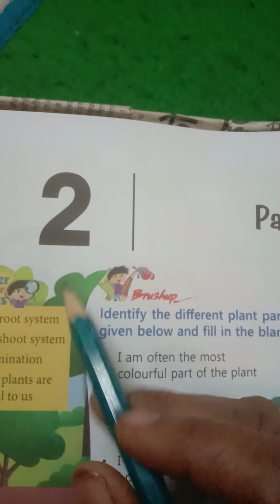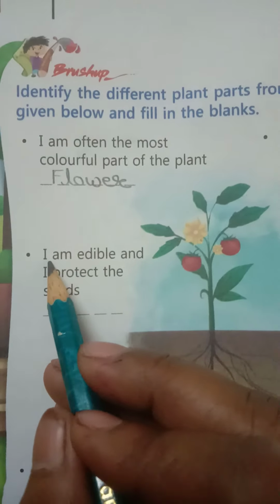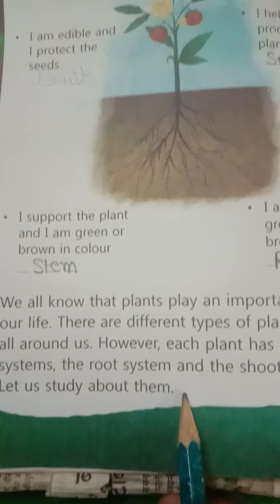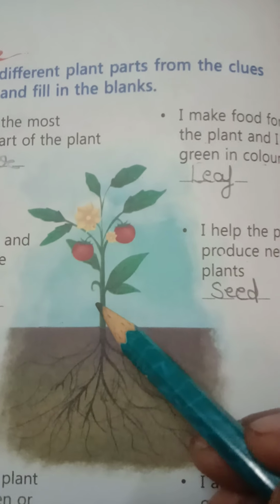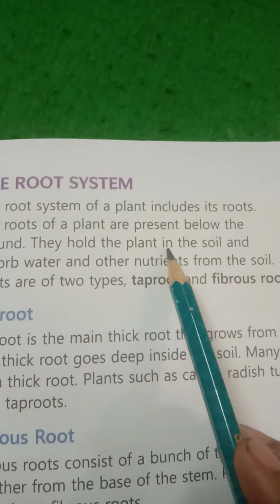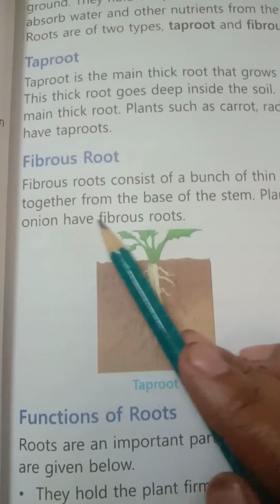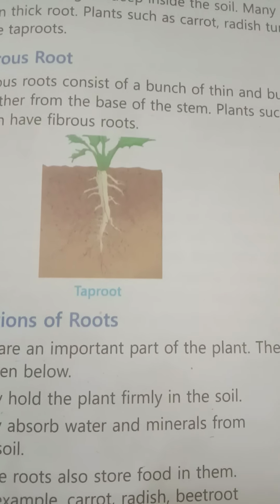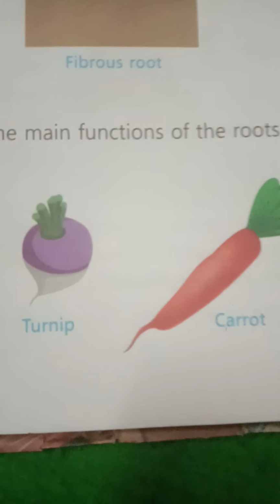Class 3 Science (Le-2)Parts of plants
Topic-The root system (Explanation)